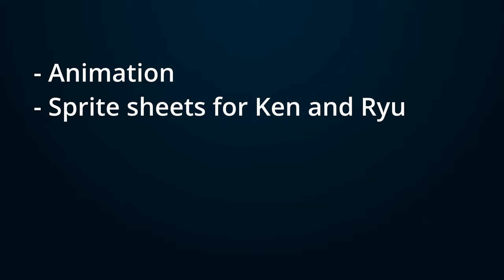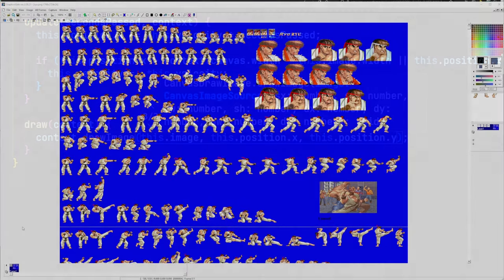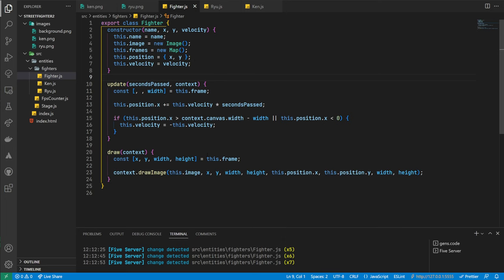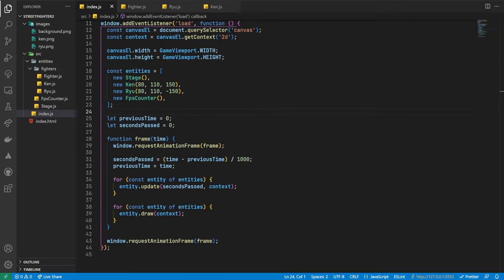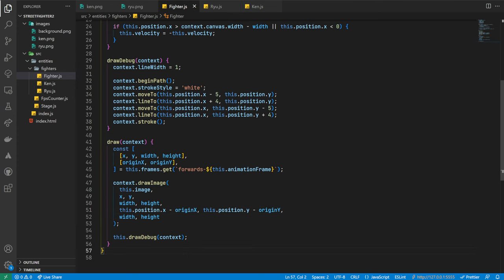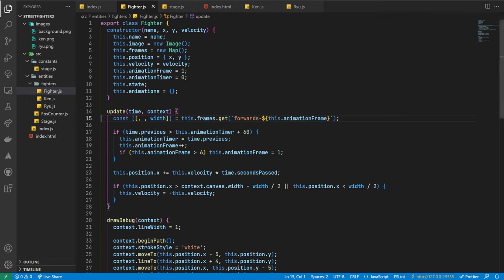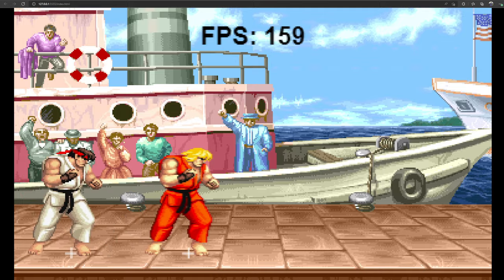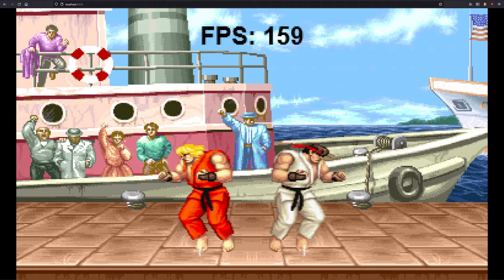Coding a Street Fighter game | JavaScript, HTML Canvas | Sprite Animation & Origin Points (Part 4)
Part 4 of my tutorial series on making a Street Fighter game using web technologies. In this video, we'll learn how to animate our Ken and Ryu sprites using frames from a sprite sheet. Making them walk forward and backwards rather than sliding, like they've been doing in an abundance recently.

Timestamps:
0:00 Title
0:16 Intro
1:40 Retrieving the full sprite sheet
2:47 What do we use to pull sprites out of a sprite sheet?
3:16 Understanding the extended parameter list of the drawImage function
4:09 Using our sprite sheet to retrieve the frame dimensions
4:29 Applying our frame dimensions
5:33 Understanding what we need to build an animation
6:26 Adding our first animation to the fighter classes
8:21 Iterating across our new animation frames
9:11 Adding a delay between the animation frames
11:18 Understanding frame origin/anchor points
12:36 Adding an overlay debugging visuals for the origin/anchor point
13:44 Adding the origin/anchor points to the animation
15:01 Correcting our new position and boundary issue :/
15:55 Adding our second set of animation frames
16:23 Allowing for multiple animations for the fighters
18:50 Adding the second animation
19:47 Understanding how to use the scale function
21:34 Prep work for applying direction to the fighter sprites
22:59 Applying the direction to the fighters
24:58 Some minor refactoring
26:51 Summary
27:11 Ending